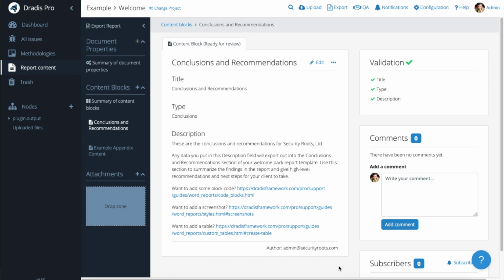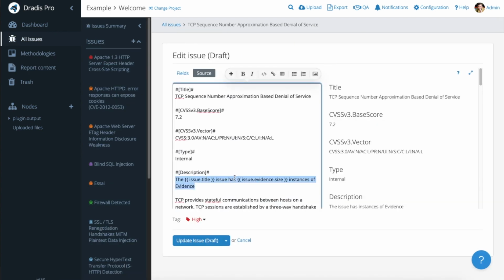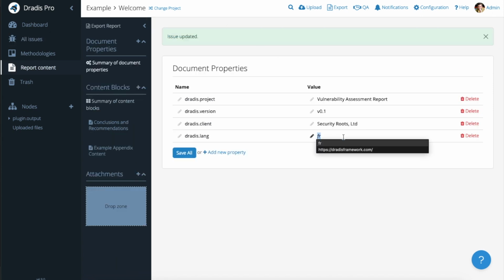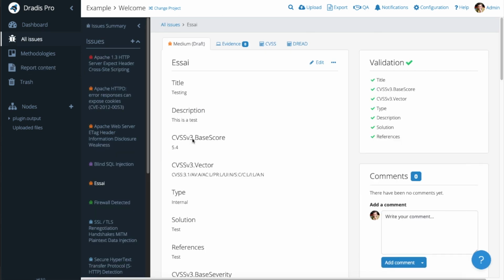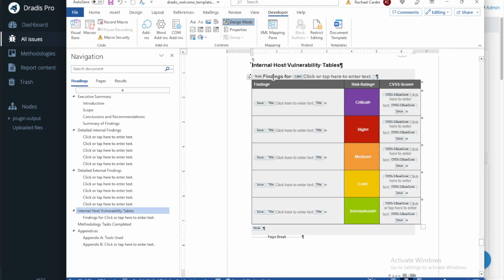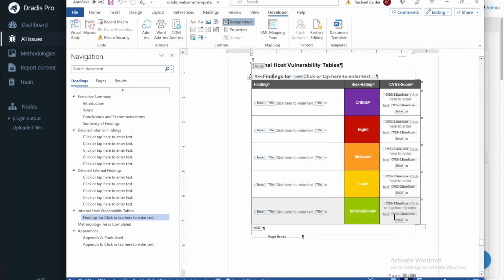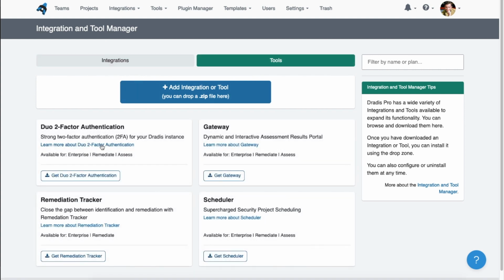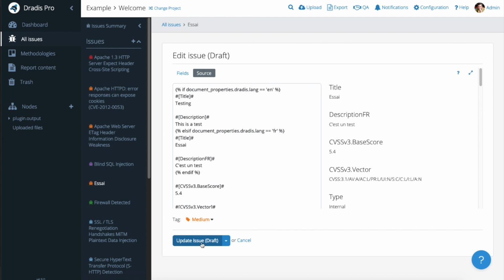Dradis Professional Edition v4.9.0 - release highlights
Dradis Pro v4.9.0 ​includes:

- Liquid Dynamic Content support for Word and HTML
- Better filters: Filtering with spaces, and filtering Nodes in Word reports
- DuoWeb and ServiceNow can be installed via the UI

...and much more! Head over to the blog for the full release notes: